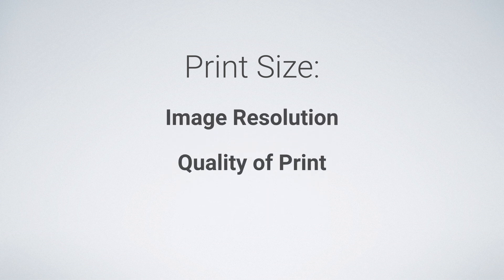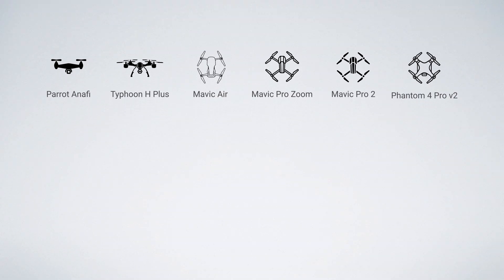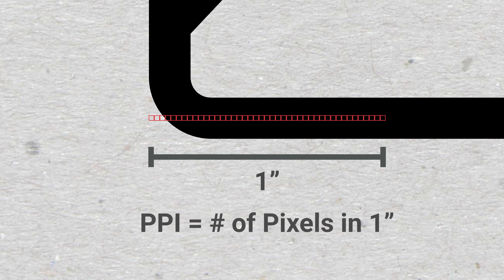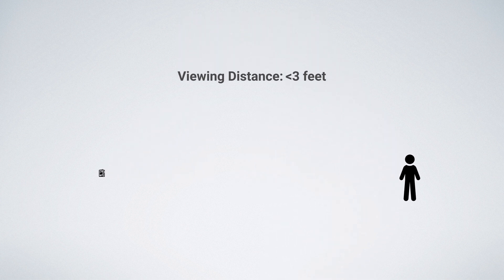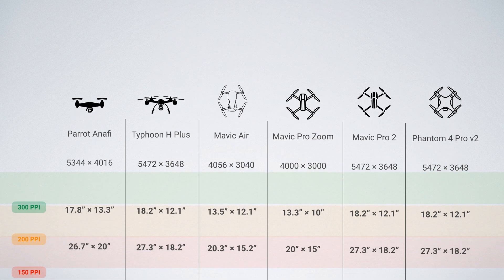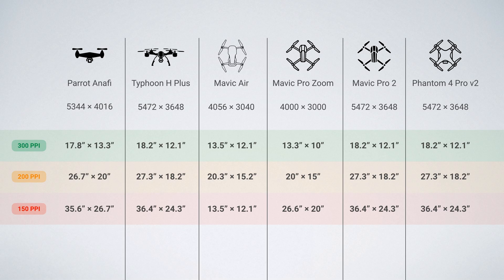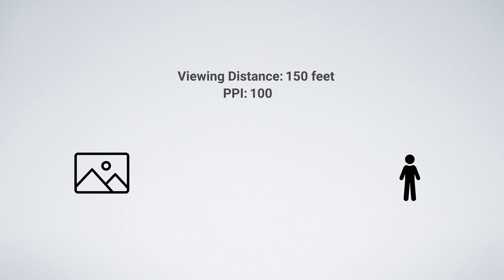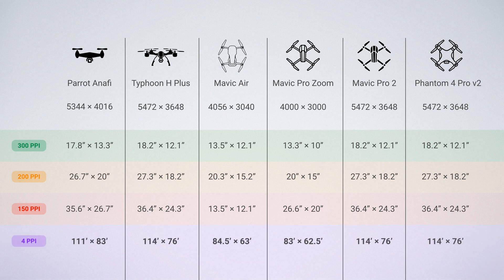How Big Can You Print a Drone Photo?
Learn how large you can print your drone photos and compare print sizes between the Mavic Air, Mavic Pro 2, Mavic Zoom, Phantom 4 Pro v2, and Inspire 2.
⬇︎SHOW MORE⬇︎